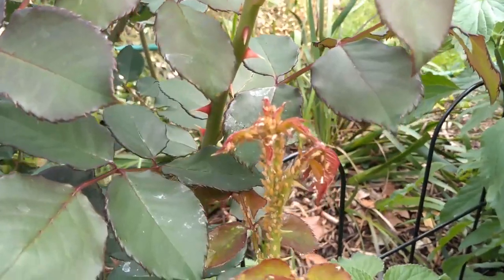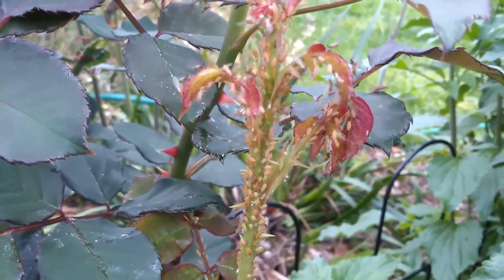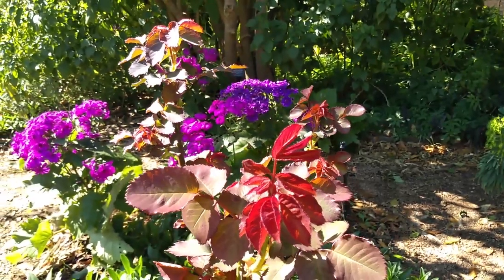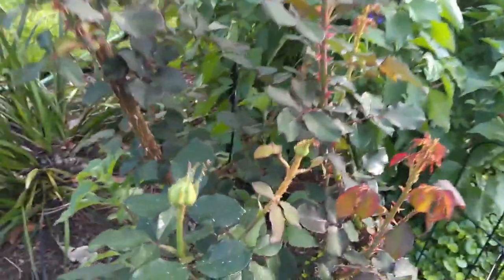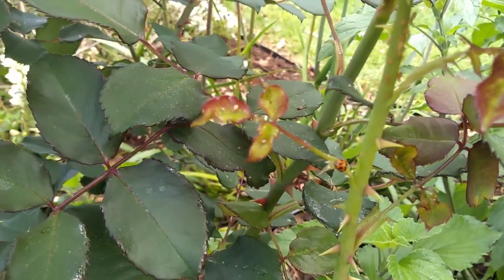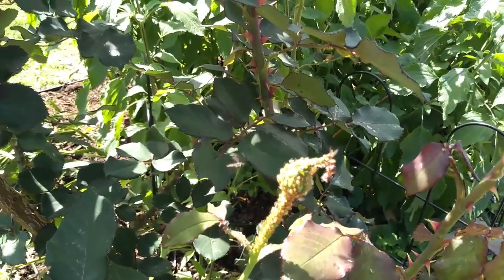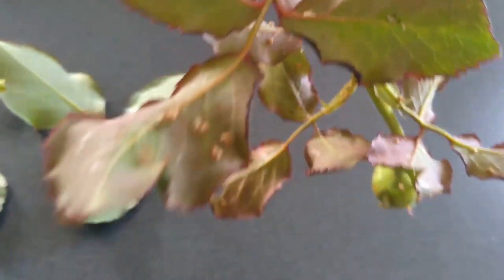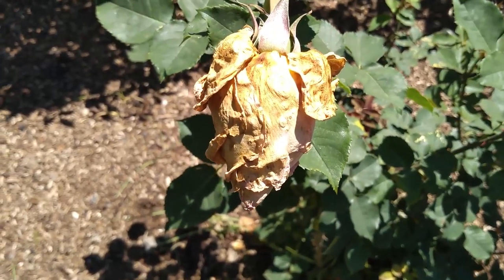Rose Aphids Mini Investigation on Best Control! Trish, The Gong Gardener.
The start of this video is about what some others do about aphids on roses and at the end I show what I do and why. Hope it's helpful.

Natural and easiest remedy for aphids